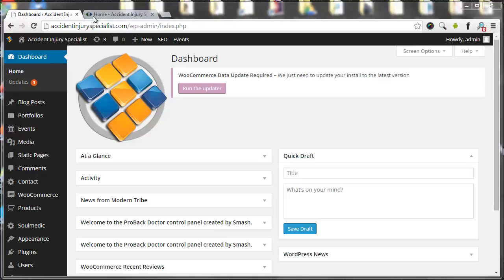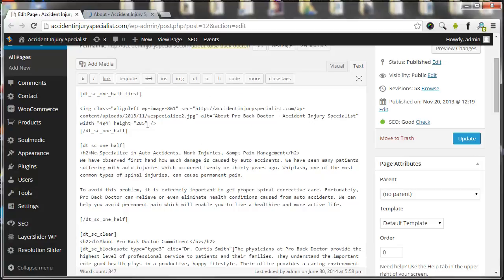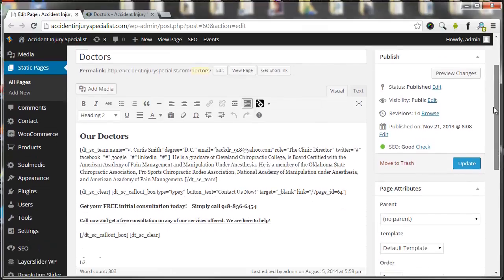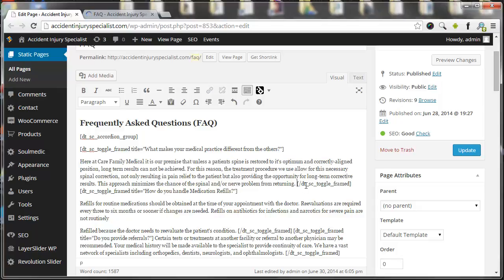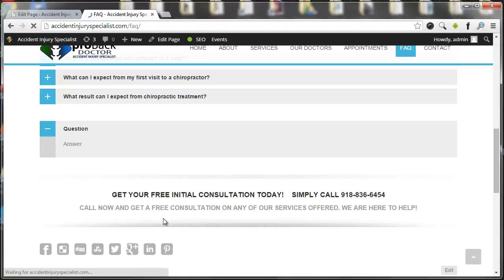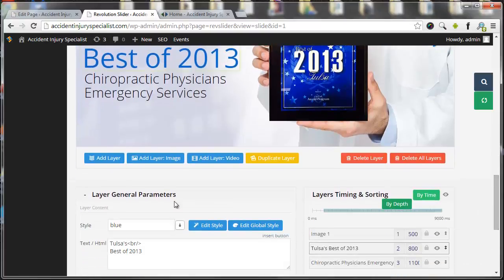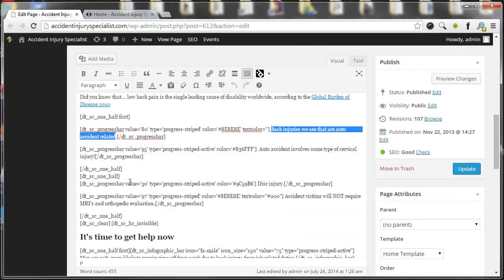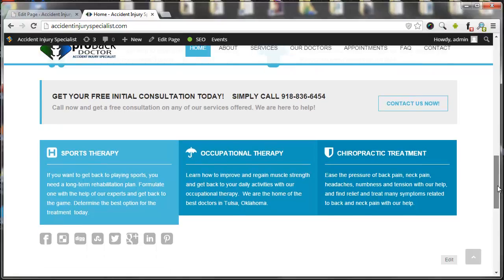Text Image Changes